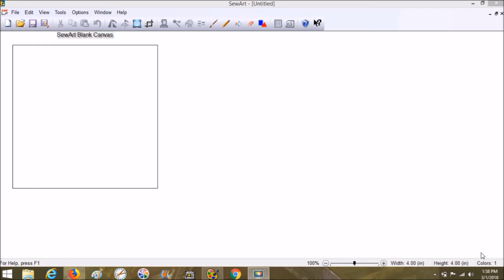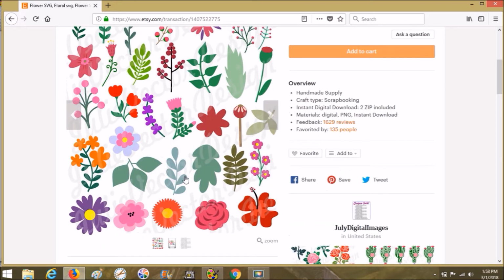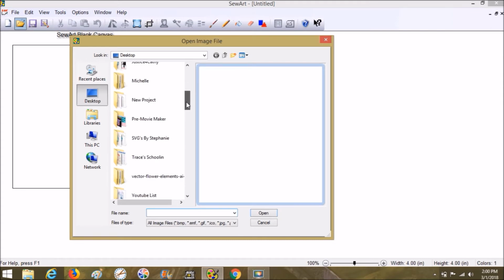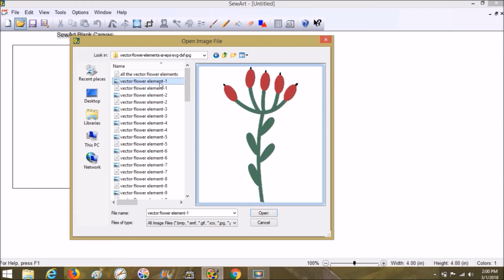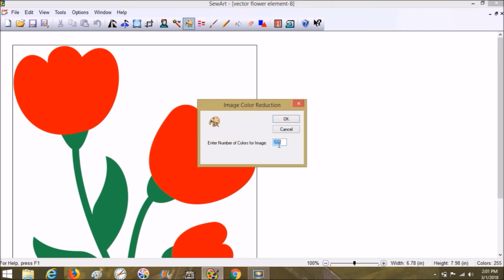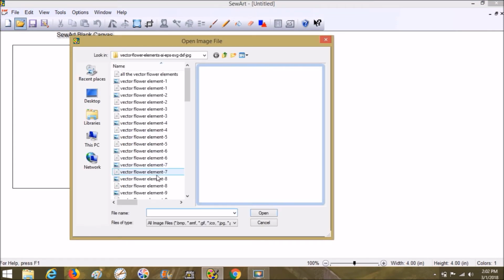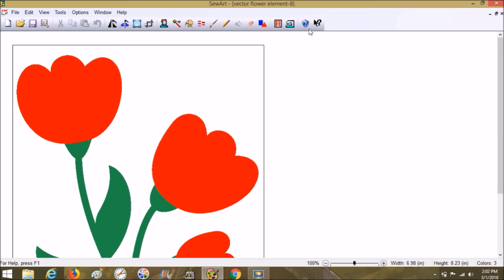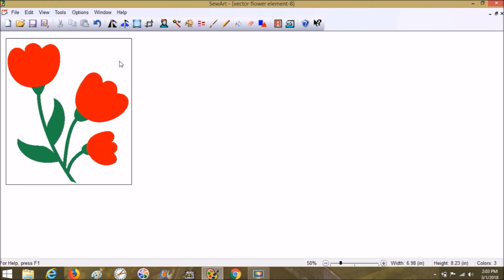SewArt - Why SVG's are Best for Digitizing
Here is a link to our Amazon Store where you can find supplies and materials for Sewing, Embroidery and the Brother ScanNCut!!

*Here is a link to our Sew Art for Beginners Group (Emphasis on Beginners):

*You can also buy Sew Art & Sew What Pro as well as the rest of the S and S software from the Baby's Booty, she also has a boatload of Sew What Pro tutorials as well as general machine embroidery and business help related videos on her YouTube Page:

*I also sell SewArt, I will add more parts of the suite as I get better at each program, right now I can speak for SewArt, but I don't know enough about the other S&S products to feel comfortable selling them to you.

*Here is a link to the SewWhatPro group that we are in (This group is wonderful and very helpful):

*Here is a link to our Scan n Cut for Beginners Page on Facebook (Emphasis on Beginners):

*Here is a link to Stephanie's Etsy page (work in progress):